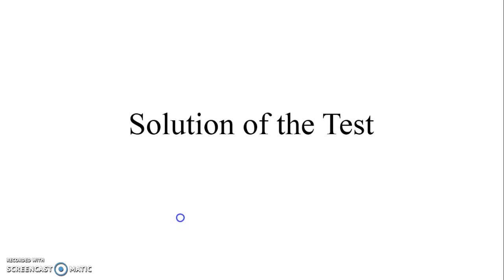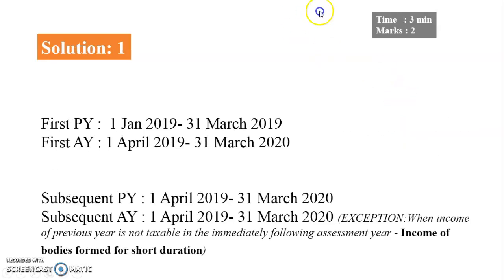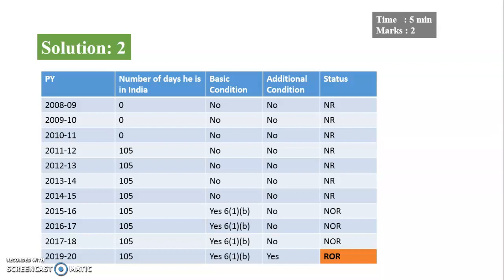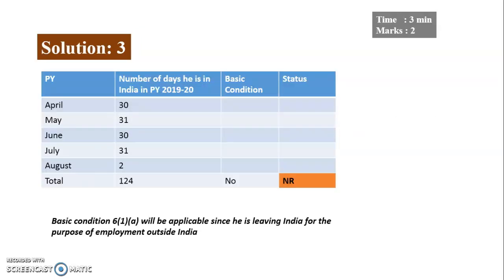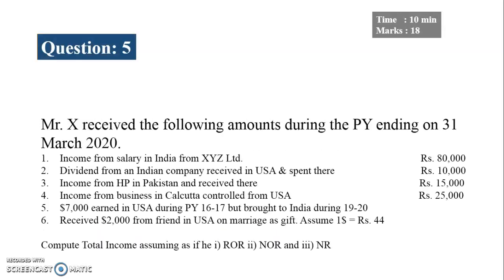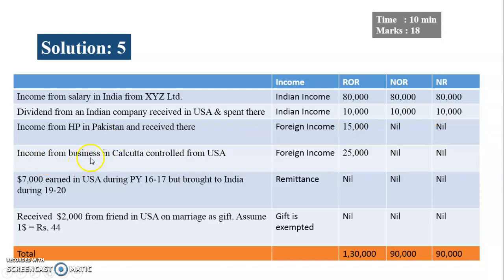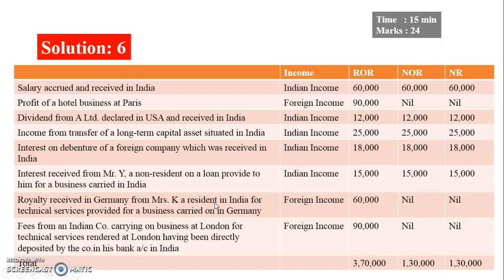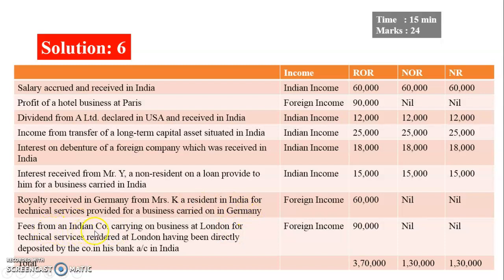Solution of test 2 - Residential status and incidence of income